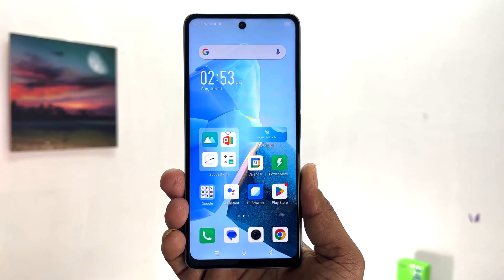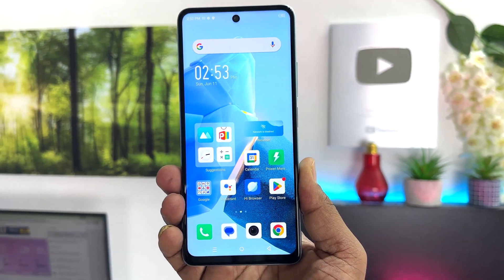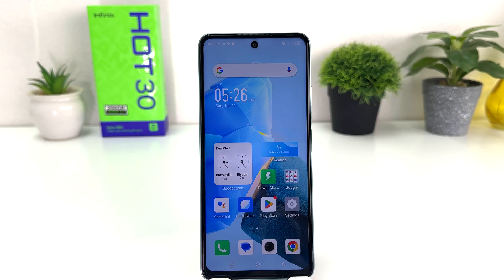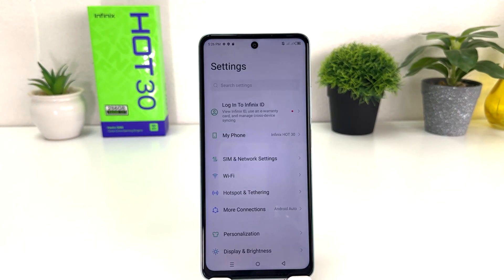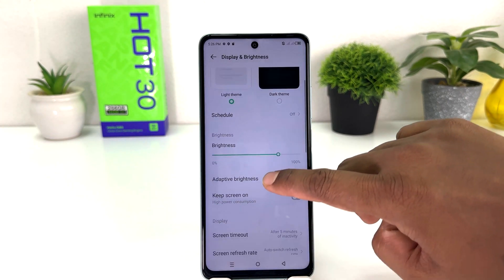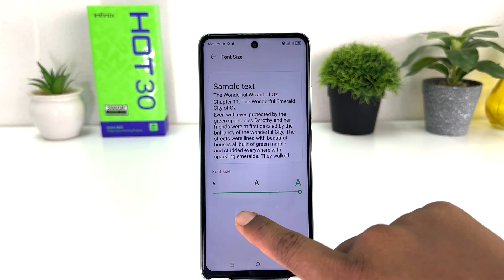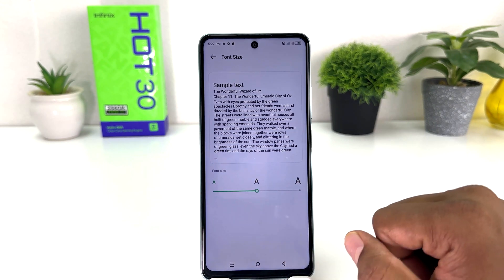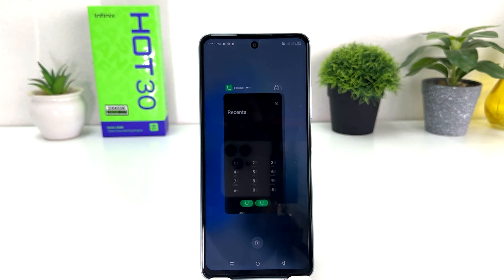How to change font size in Infinix Hot 30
In this video I am going to share with you How to change font size in Infinix Hot 30